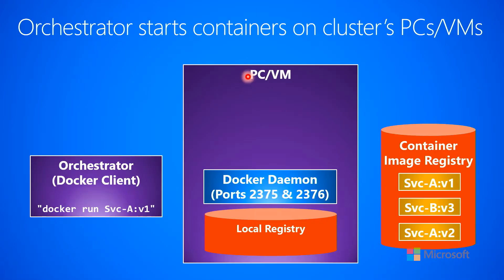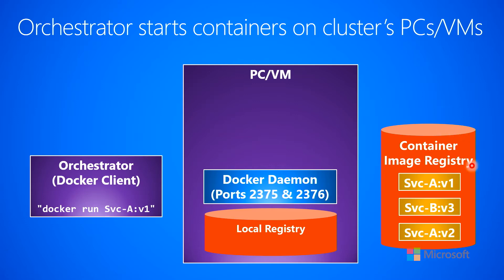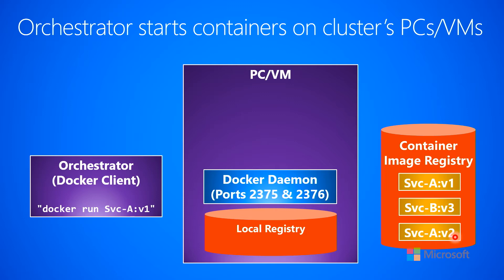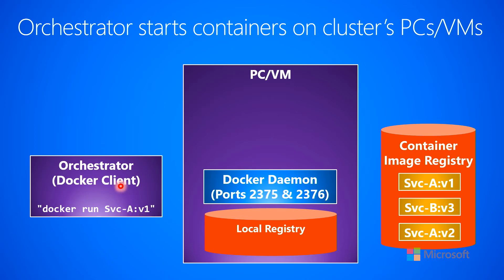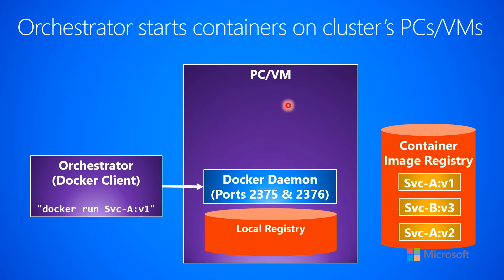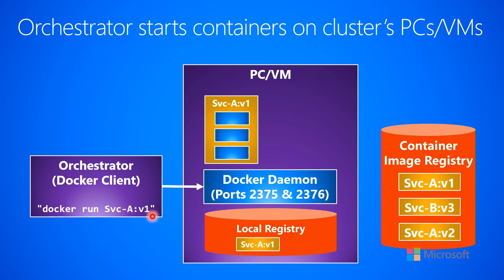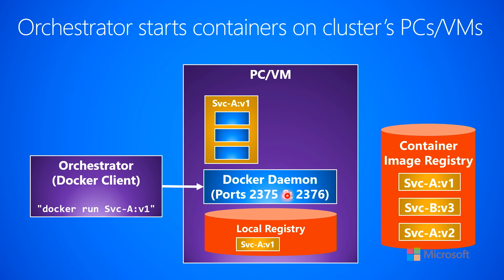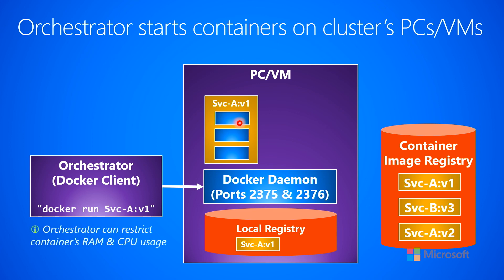1.3.d-Distributed Cloud Apps--Containers--Orchestrator starts containers on cluster's PCs/VMs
This video explains how an orchestrator tells a VM to download a container image from a registry and start the container running.